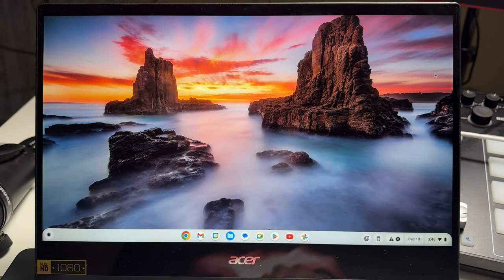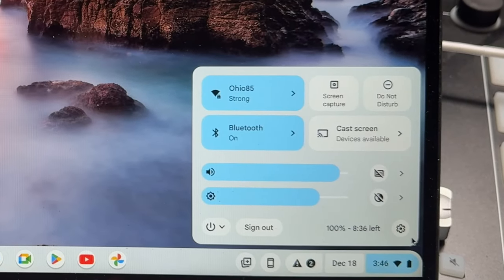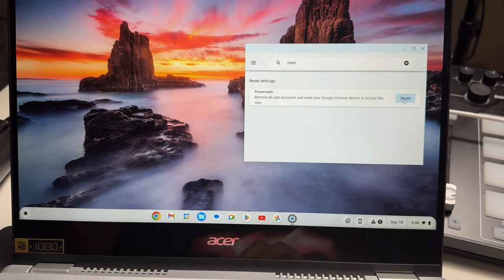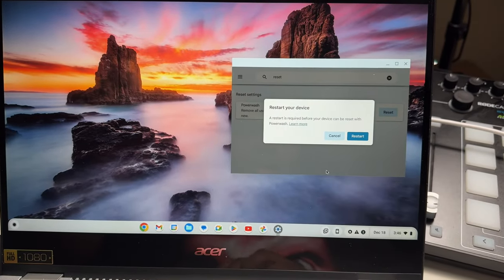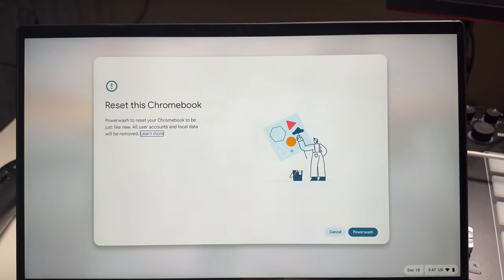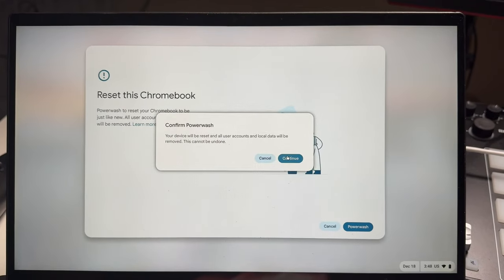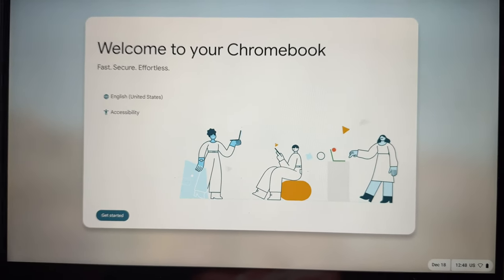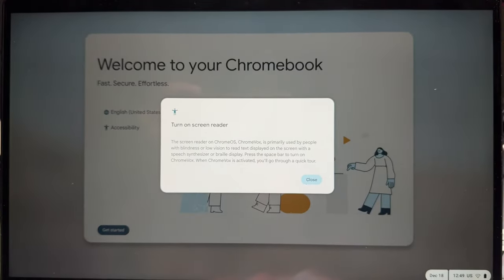How To Factory Reset A Chromebook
Here is an educational step by step instruction on factory resetting / powerwashing a chromebook